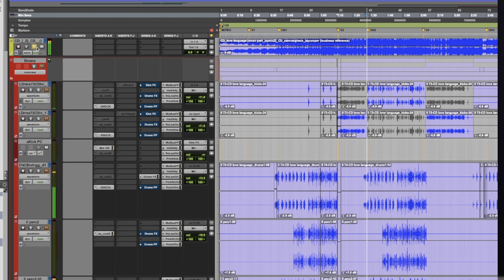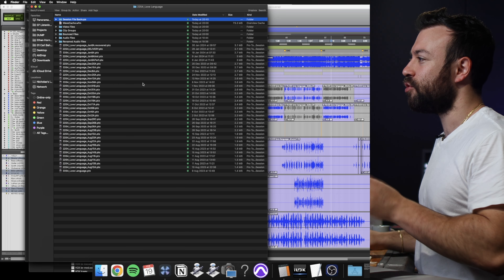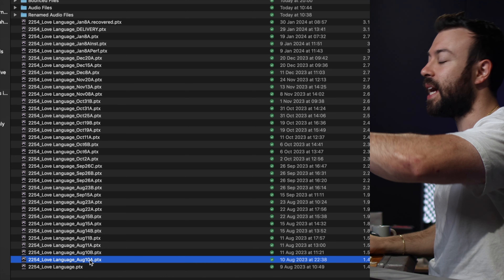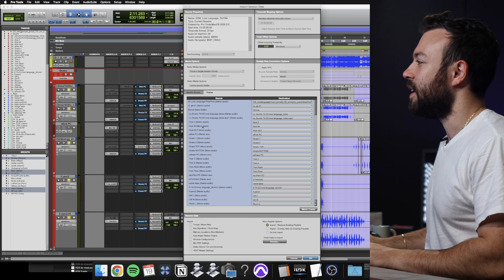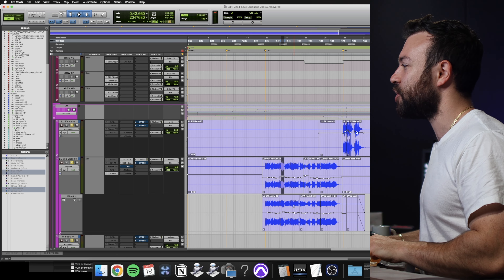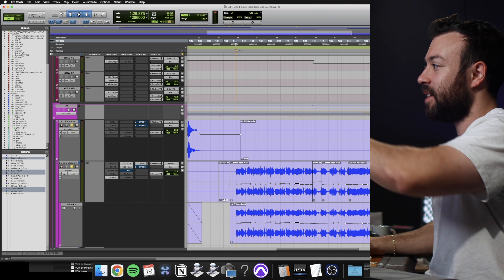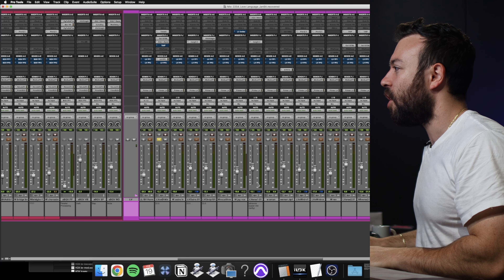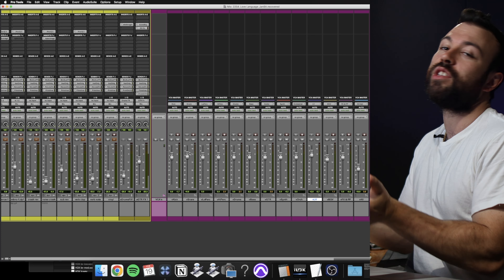The truth about mixing no-one talks about!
Streamline Your Emails, Deliver Your Best Work, and Build Strong Client Relationships

The BEST newsletter for working audio professionals!